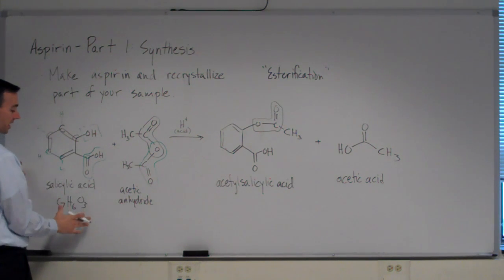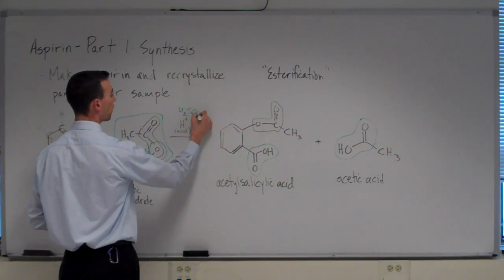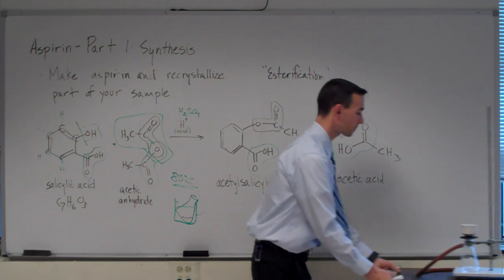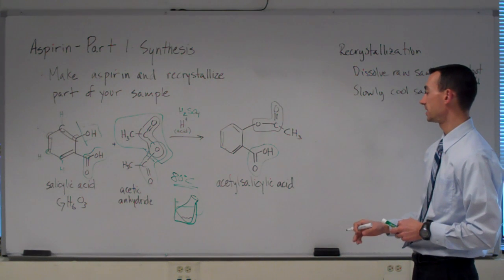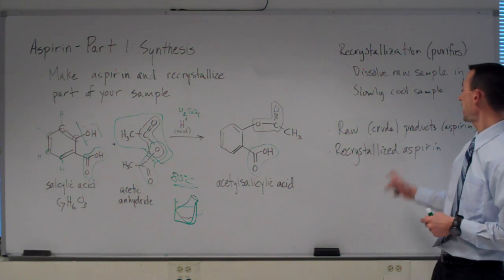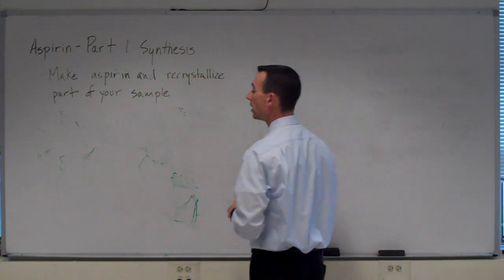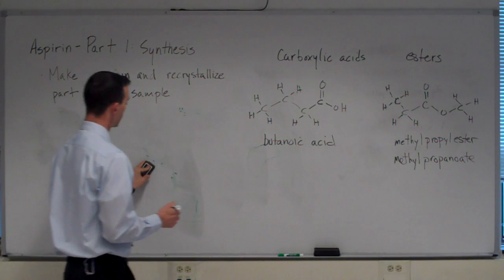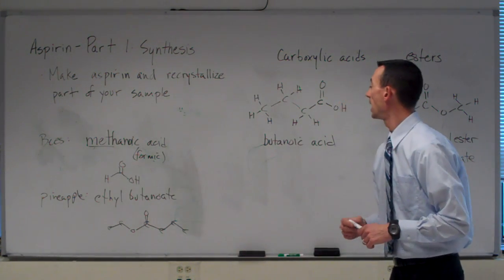Aspirin - Part 1: Synthesis.MP4